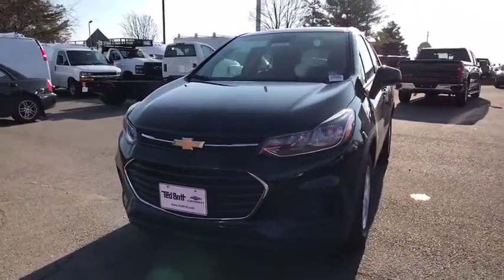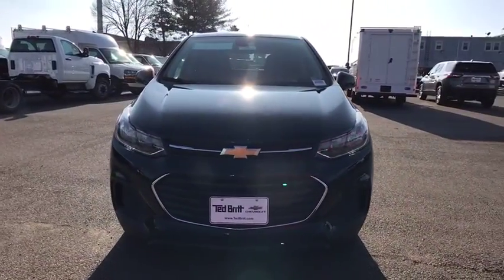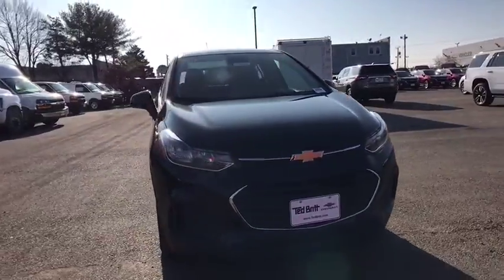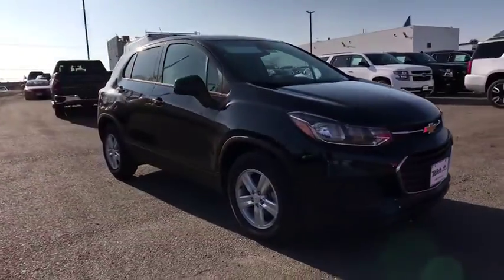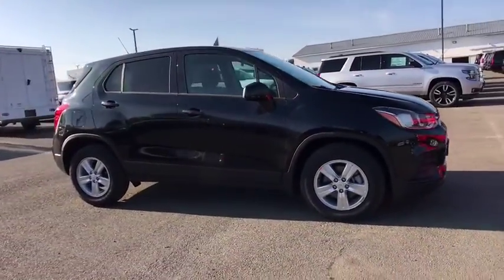2020 Chevrolet TRAX Sterling, Leesburg, Vienna, Chantilly, Fairfax, VA T00299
New 2020 Chevrolet TRAX available in Sterling, Virginia at Ted Britt Chevrolet. Servicing the Leesburg, Vienna, Chantilly, Fairfax, VA area.

2020 Chevrolet Trax LSbrbrPriced below KBB Fair Purchase Price!br26/31 City/Highway MPG Please contact the dealer for additional factory rebates that may be available that could reduce your price further. TB4L prices include current factory rebates and incentives and require financing through Ted Britt preferred lenders and are therefore subject to credit approval. We make every effort to provide accurate information but please verify options and price before purchasing.  Dealer Discount Available to Everyone.  All vehicles are subject to prior sale. All prices are internet prices only. All financing is subject to approved credit. All vehicle prices exclude freight (BoltEV ($875) Impala ($875) Malibu ($875) Sonic ($875) Spark ($875) Camaro ($995) Trax ($995) Colorado ($1095) Corvette ($1095) LCF ($1125) Blazer ($1195) Equinox ($1195) Traverse ($1195) Suburban ($1295) Tahoe ($1295) Silverado ($1595)) tax tags registration dealer processing fee of $689.50 and includes: $2500 - GM Lease Loyalty Towards Purchase Private Offer. Exp. 02/03/2020 $3000 - GM Consumer Cash Program . Exp. 02/03/2020